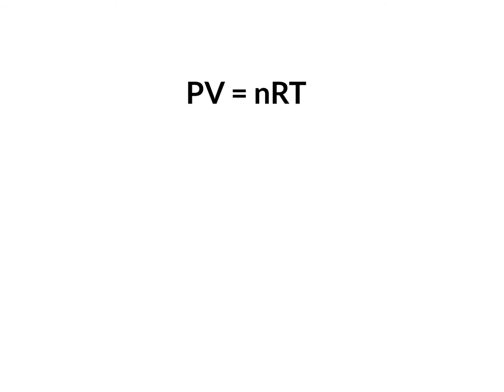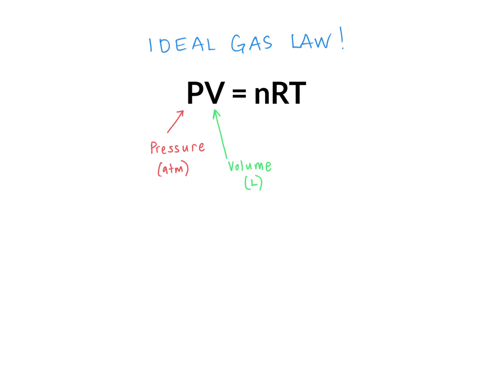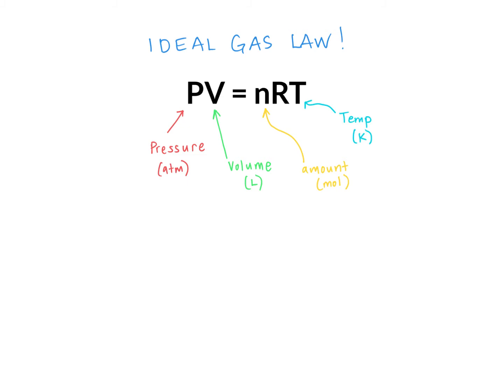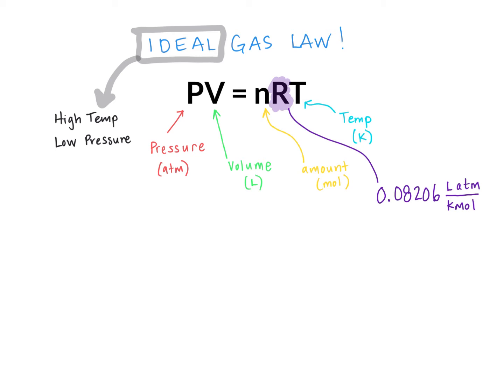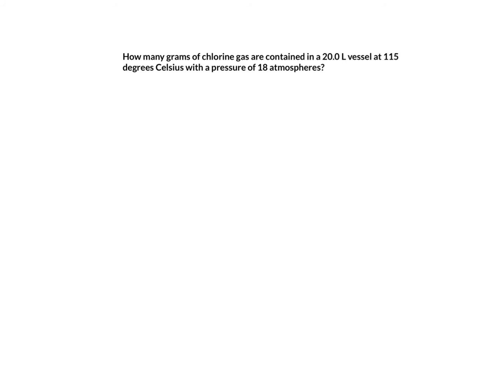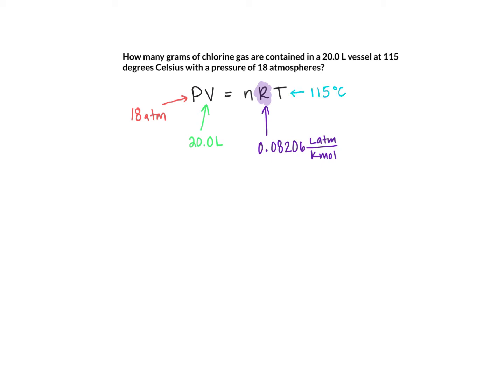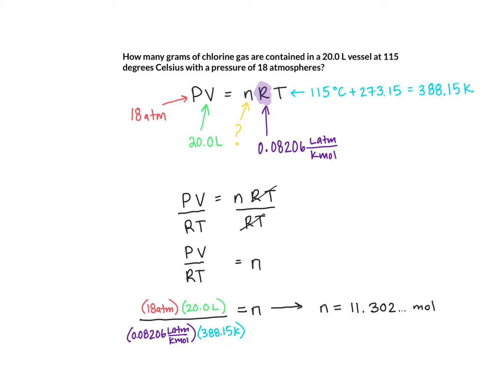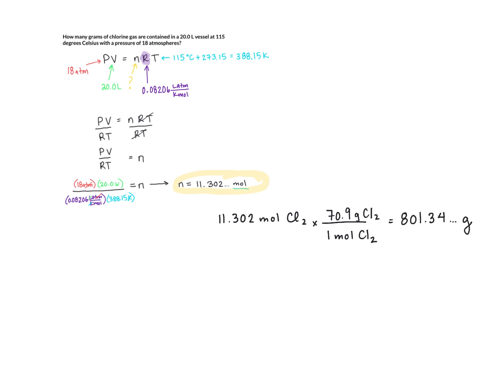Ideal gas law video.mp4